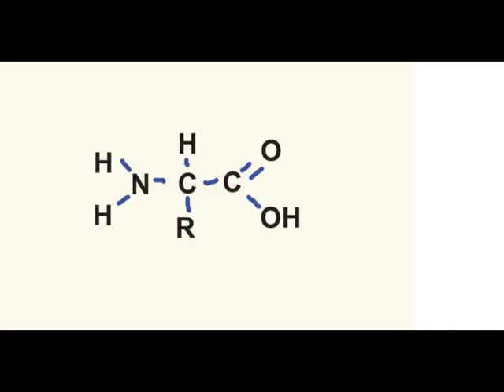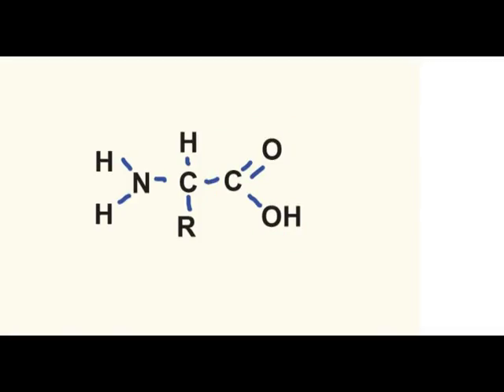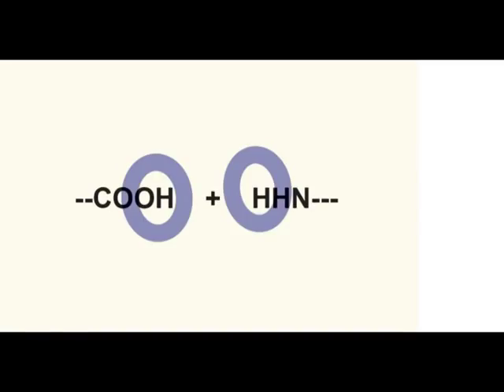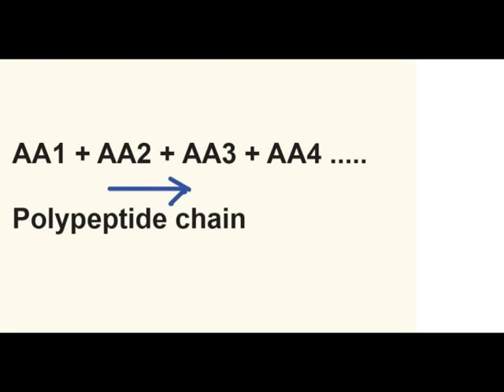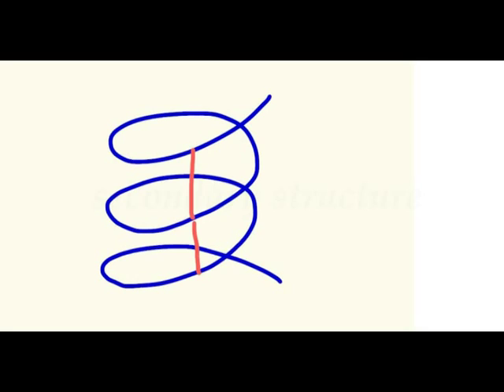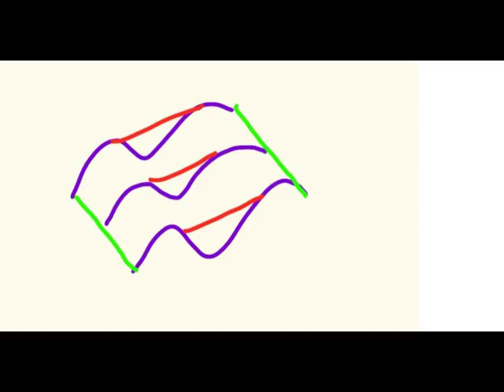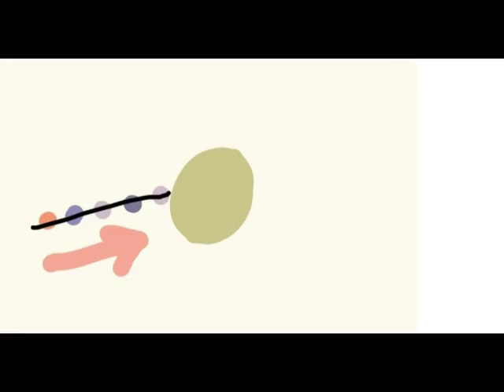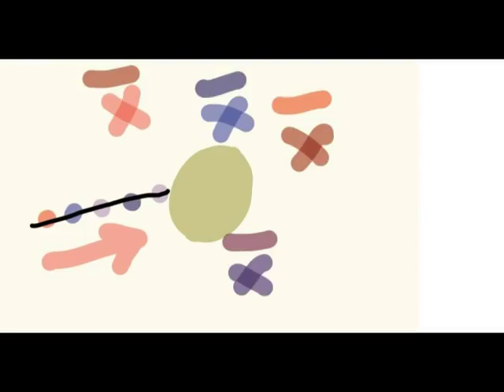Transcription, translation and protein synthesis. DNA, RNA, amino acids, protein structure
a simple account of the way genetic information is transcribed from a cells DNA and translated into protein structure.